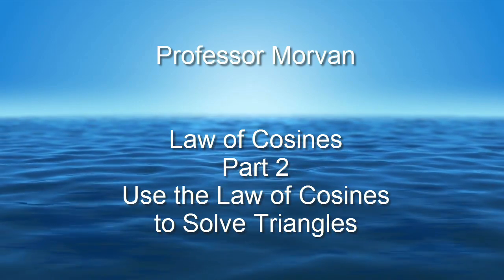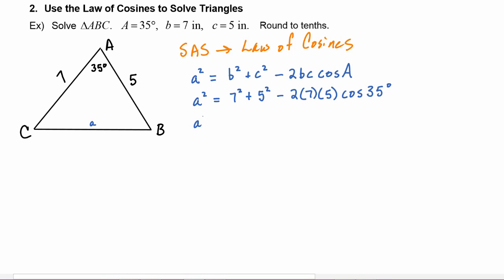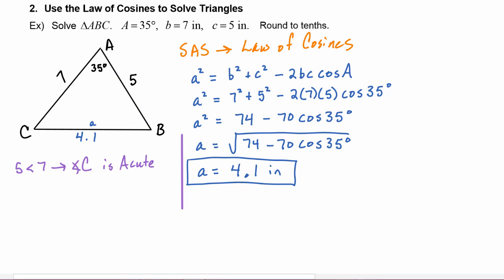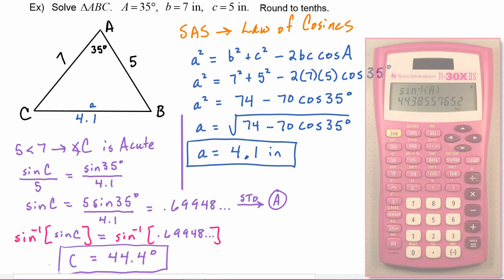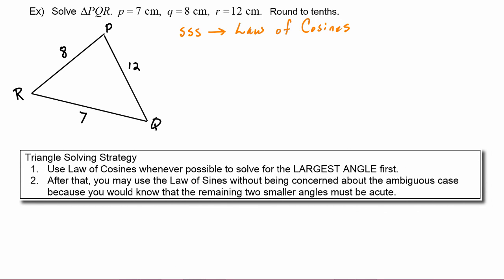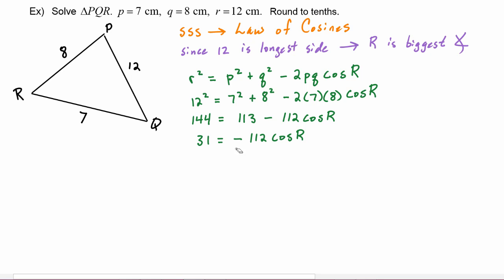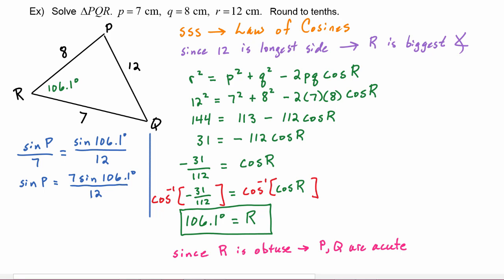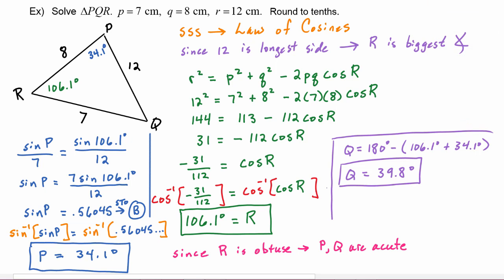Math 142, 7.3 Part 2, Use the Law of Cosines to Solve Triangles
Learn how to solve triangles using both the Law of Cosines and the Law of Sines.